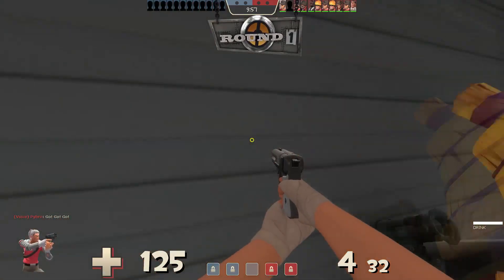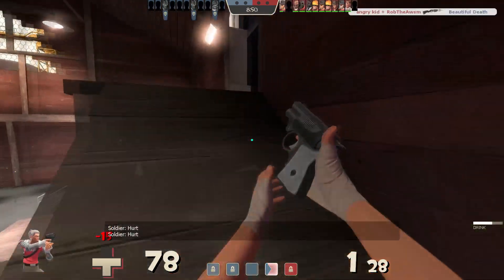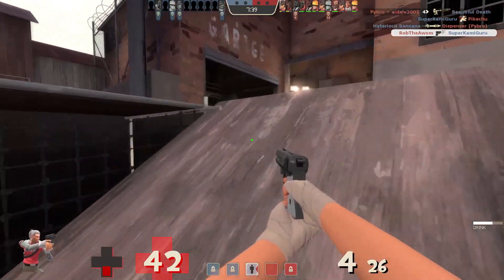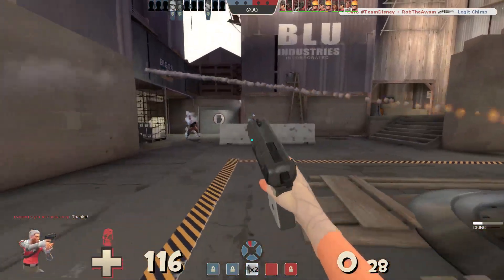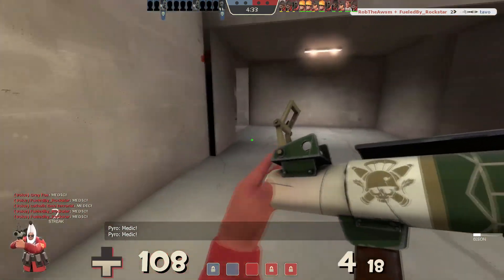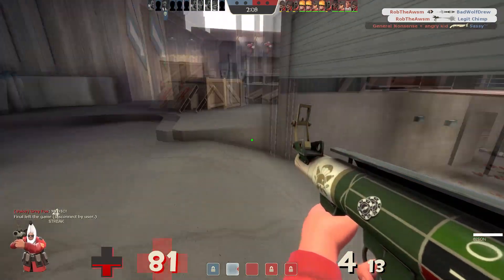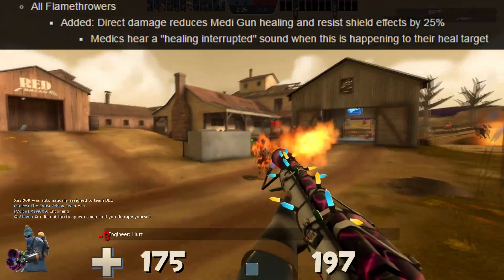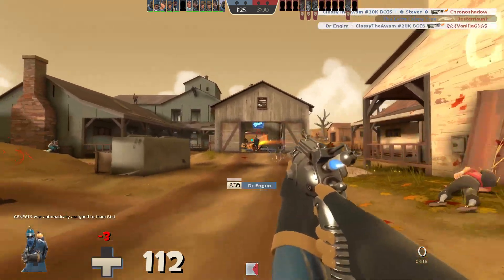TF2: Every Meet Your Match Weapon and Class Changes Explained! [Part 1]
Let's talk about Every Meet Your Match Weapon and Class Changes and see if the scout, the soldier, and the pyro have fully balanced buffs and nerfs!
►Social Media Links and Important Information are Located Further in the Description!

Whatever you donate goes right back into what I do into youtube to make your viewing experience as best as possible!

►Hope you guys like the video, took a lot of effort ;-;

►Music: ES_Hippie Kay Yay 1 - Joachim Nilsson / Outro: I'm Awesome - Spose

►Remember to be awesome, stay awesome, and to have an awesome day!